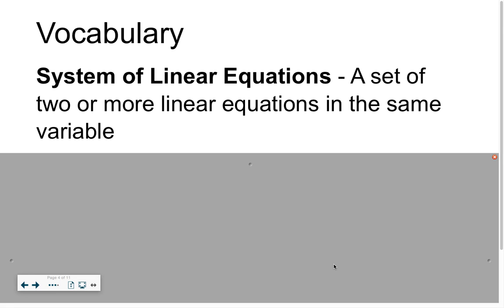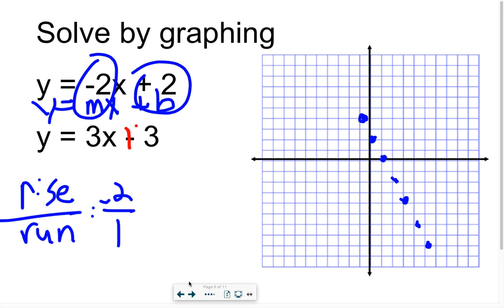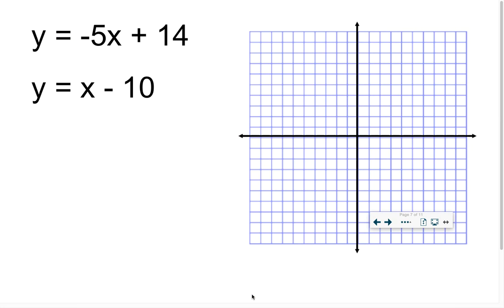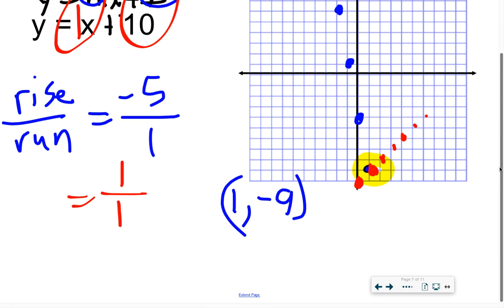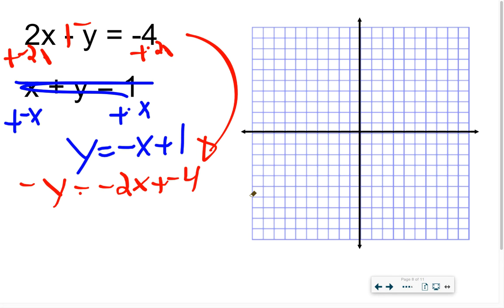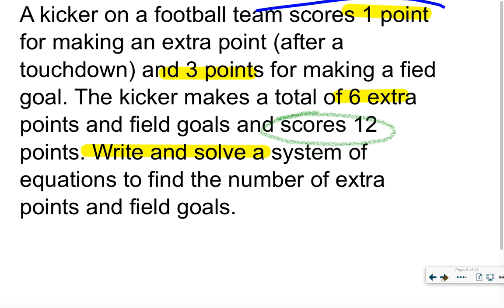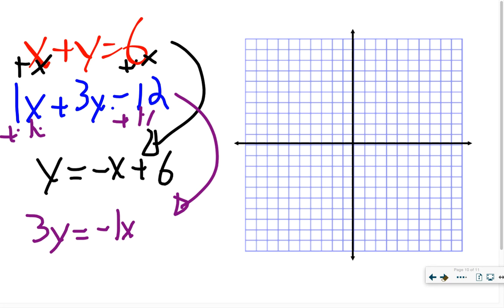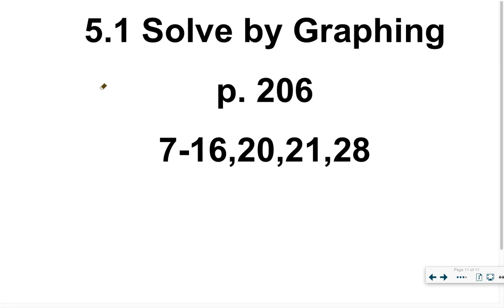5.1 C3 Solving Systems of Linear Equations by Graphing